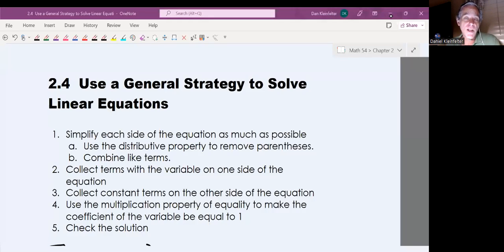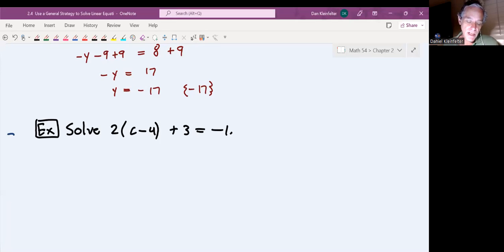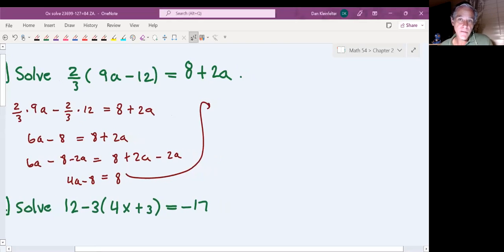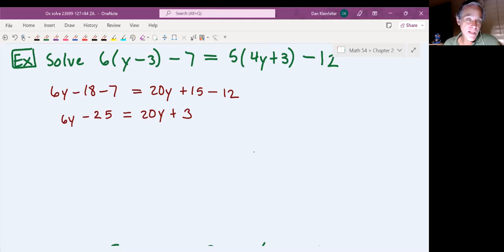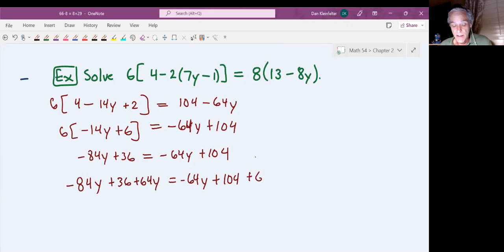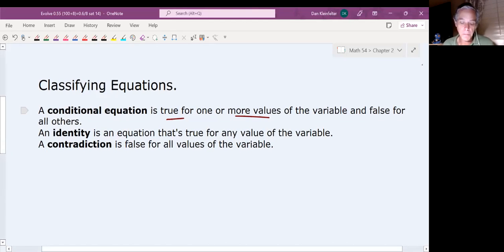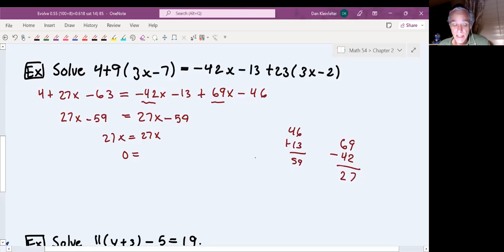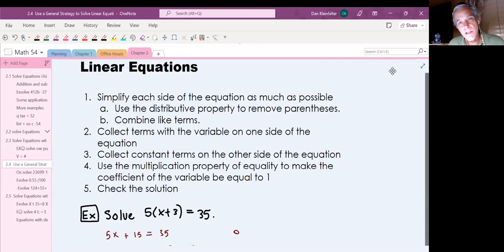M54 2.4 Use a General Strategy to Solve Linear Equations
Goes over the steps to apply a general strategy for solving linear equations. Also discusses conditional equations, identities, and contradictions, with examples.